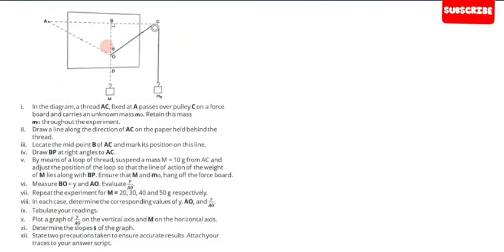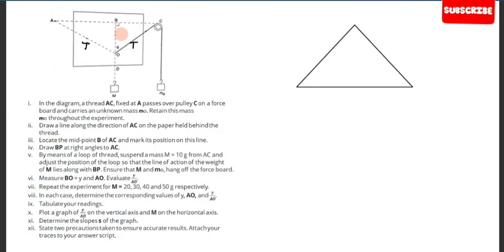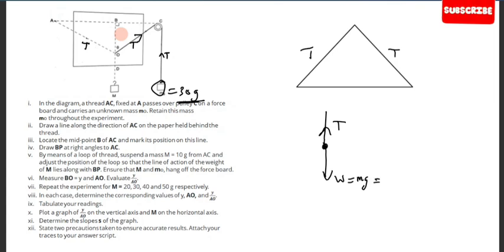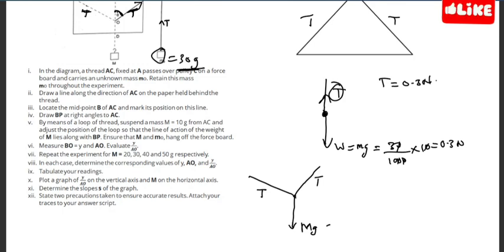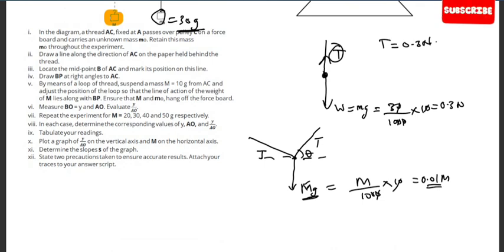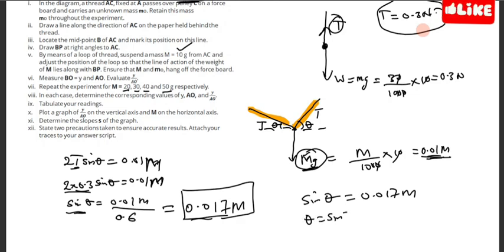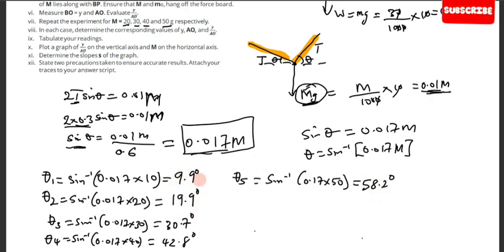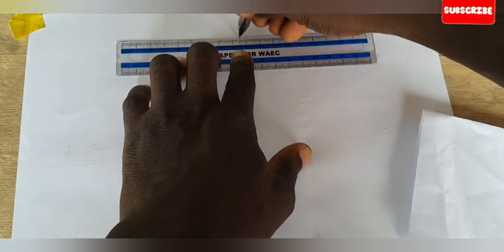NECO 2024 mechanics physics practical manipulation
How to manipulate Force board experiment physics practical